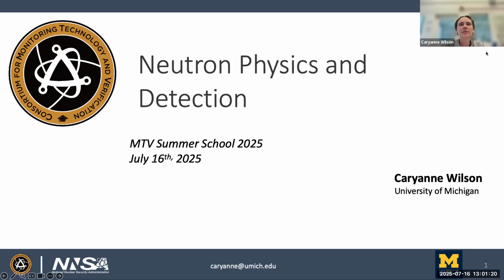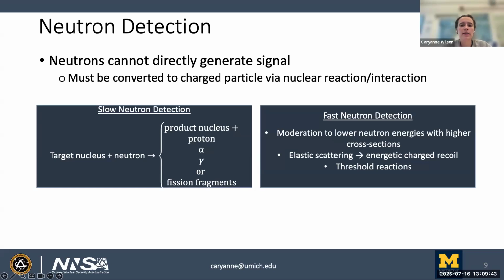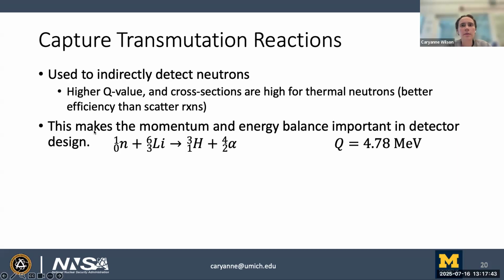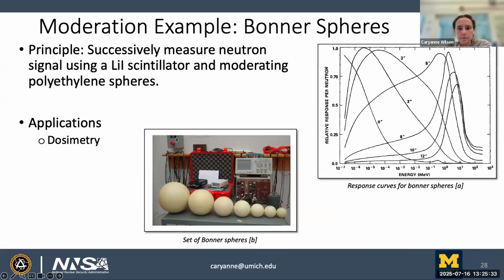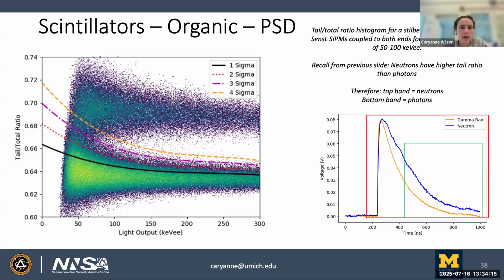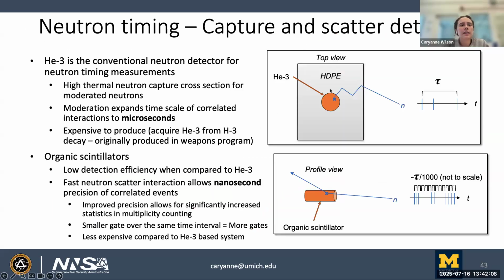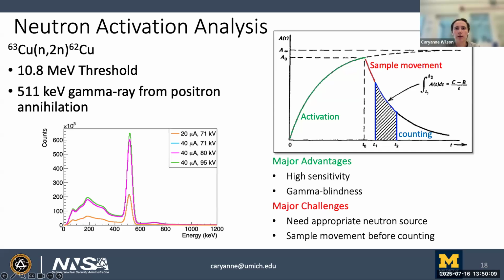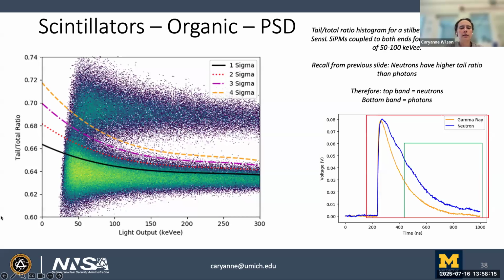Neutron Physics and Detection -Caryanne Willson NESS 2025